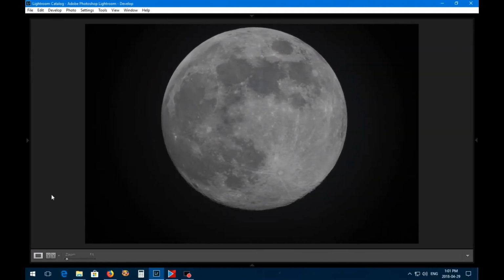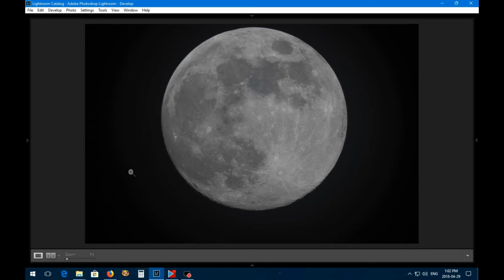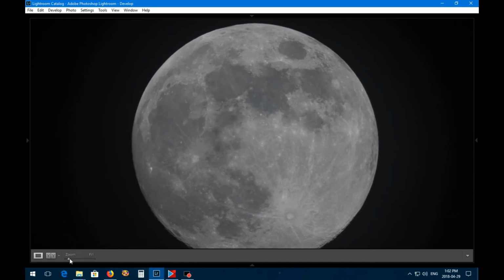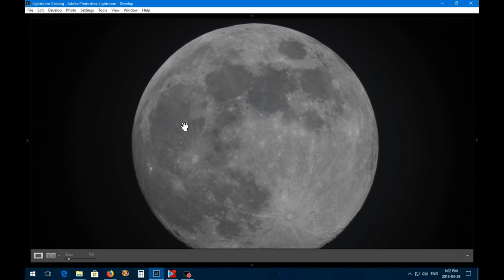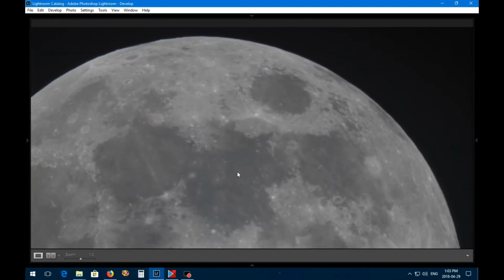MOON VIDEO #9 Full Moon - Ioptron RC6 Photron Telescope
MOON VIDEO #9 Full Moon - Ioptron RC6 Telescope
Running Prime (without barlow lens), the Canon EOS 77D is directly attached to the focuser. Did both photos and video which turned out fairly well. Scope is on my Celestron AVX mount.
Check out the satellite passing in front of the moon (near the begining of the video), comment if you see it please.

Clear Skies